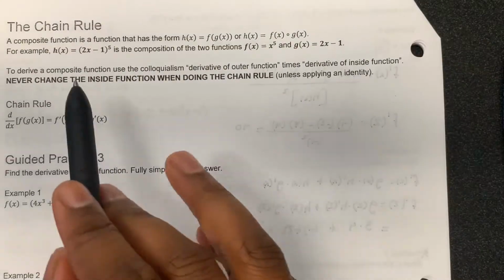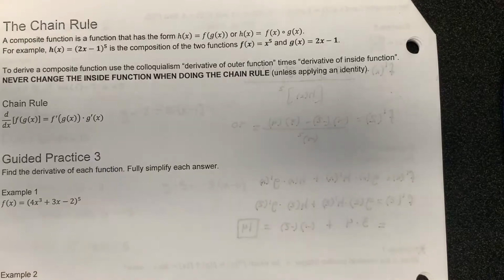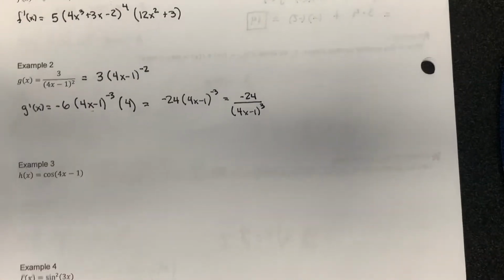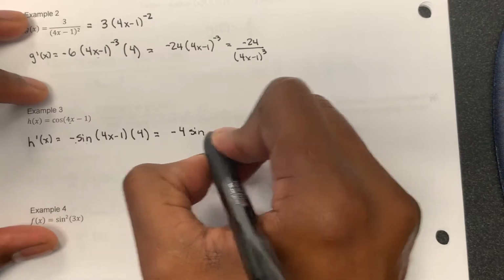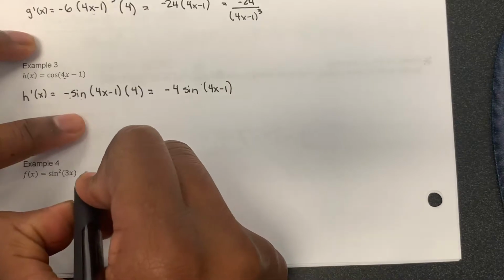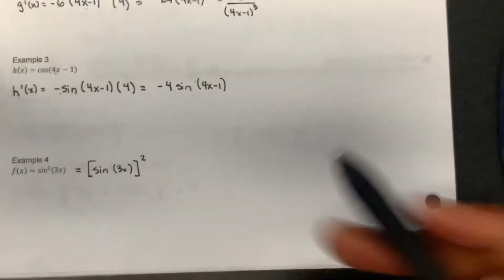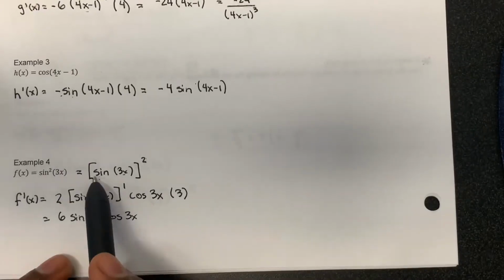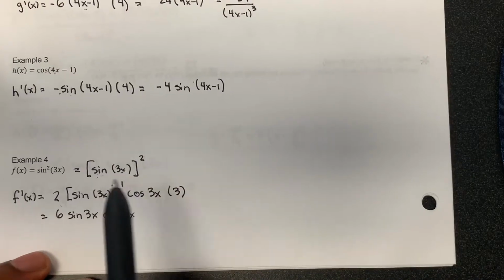Chain Rule (in class notes)